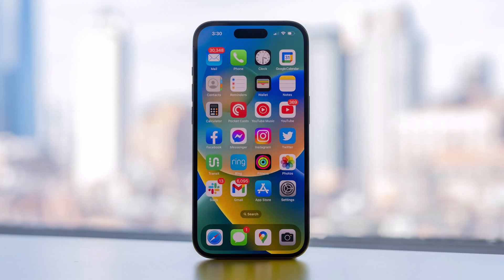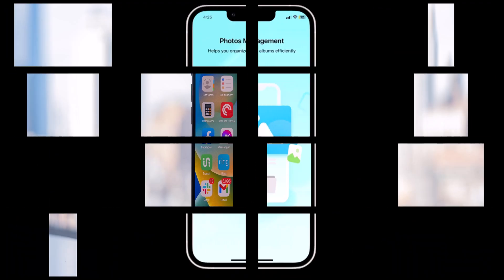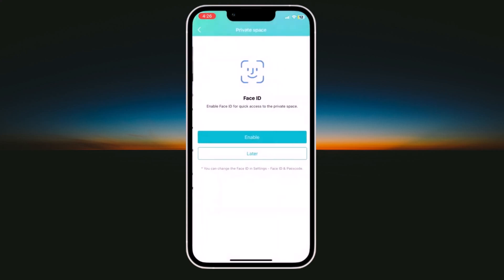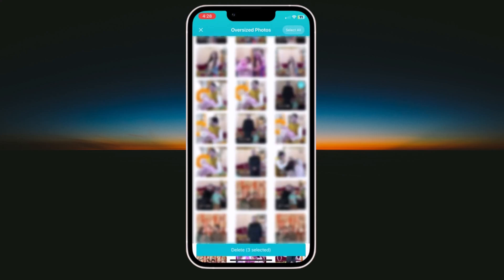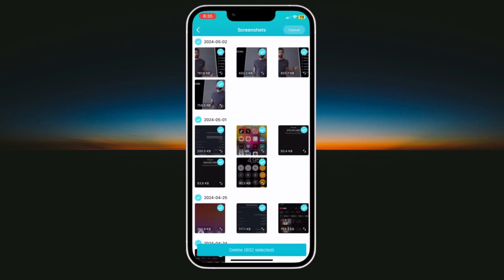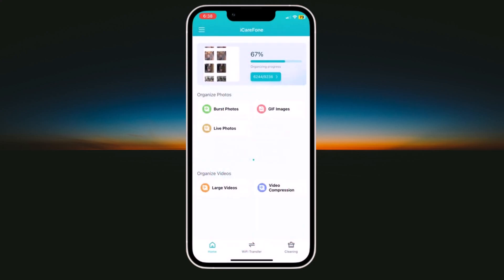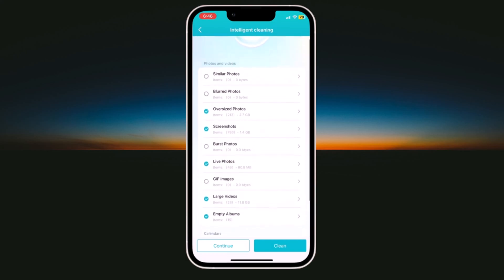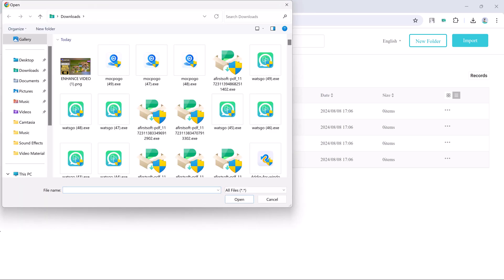TOP Phone Data Transfer App | Super Fast File Transfer For iPhone | iCareFone iOS APP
Transfer data between iphone and PC wirelessly in Seconds. Using iCareFone:Phone Transfer&Clean, you can quickly organize your photo albums and easily upload your data to PC. One APP provides multiple methods to clean up your phone inventory